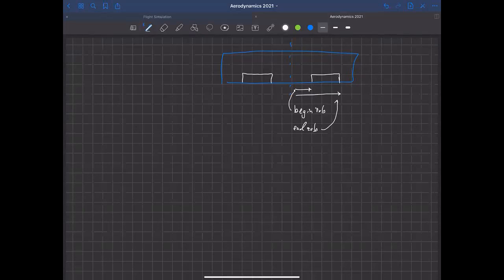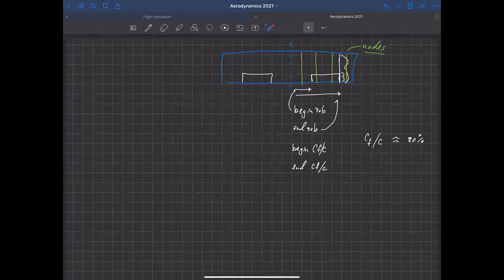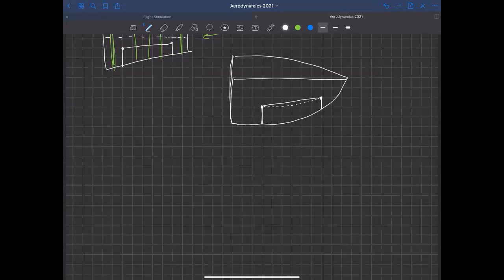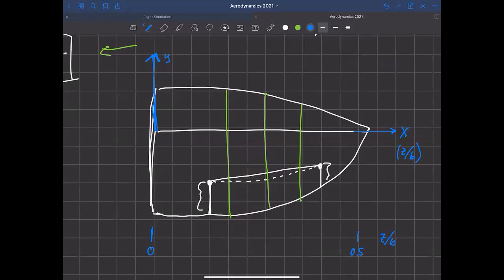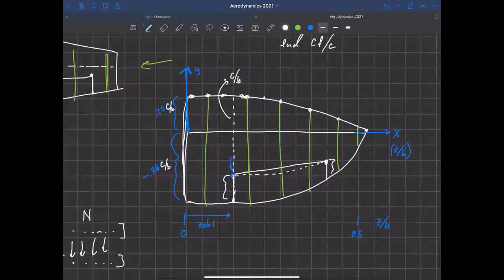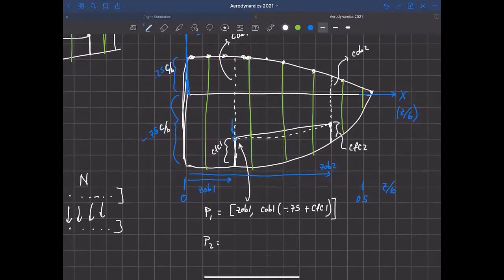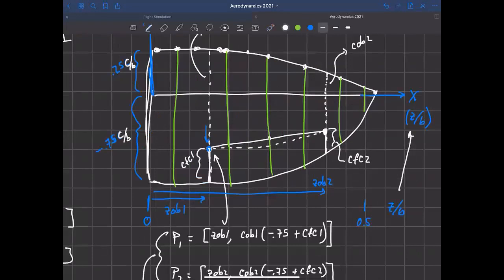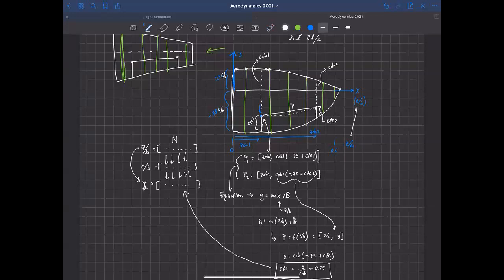Wing Analysis . Classical Lifting-Line Theory . Aileron with Straight Hinge Line